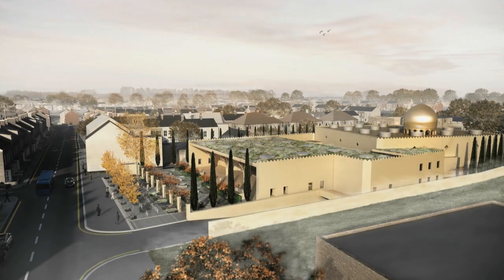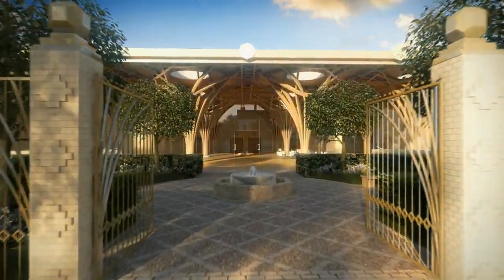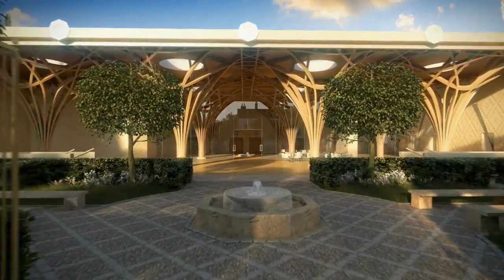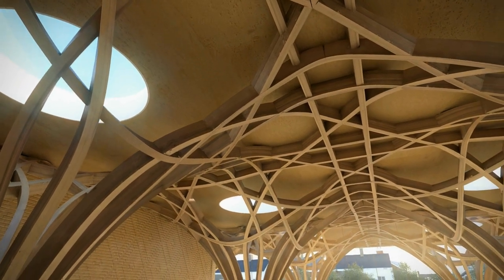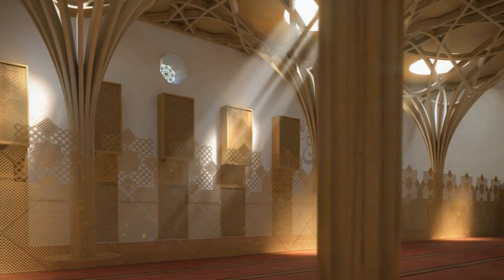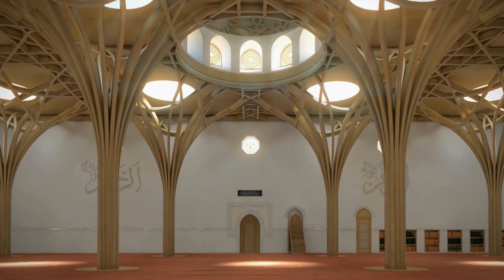Europe's 1st Eco-Mosque in Cambridge - Animation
The proposed Cambridge mosque aims to be Europe’s first eco-friendly mosque by incorporating specialised design features to minimise carbon emissions. Additionally, the project’s award-winning London Eye architect, Marks Barfield Architects, are working closely with world renowned sacred geometer, Keith Critchlow from The Prince’s School of Traditional Arts in London, to include architectural elements from both traditional Islamic architecture as well as the surrounding city of Cambridge in the design.

The mosque will accommodate a congregation of 1,000 worshippers, as well as state of the art teaching areas, meeting rooms, a morgue, a café and an Islamic garden designed by Emma Amina Clark.

Phase one, included the construction of the ramp and basement carpark which has recently been completed and the project is on track to be finally completed by Spring of 2019.

Come celebrate with us the imminent establishment of this landmark institution.